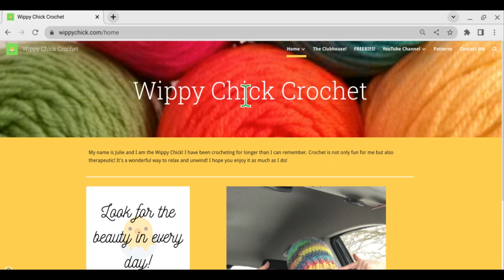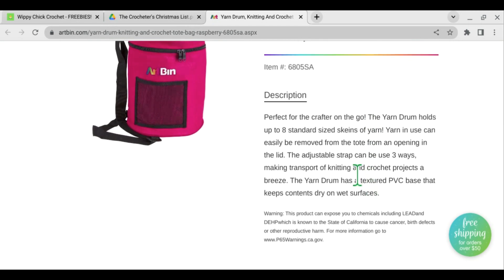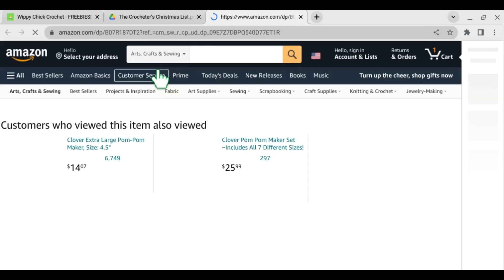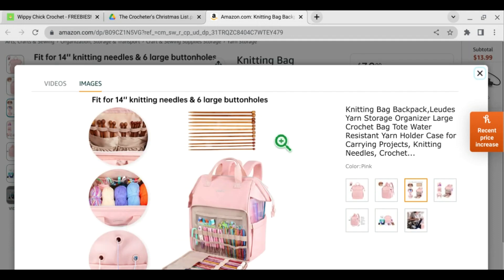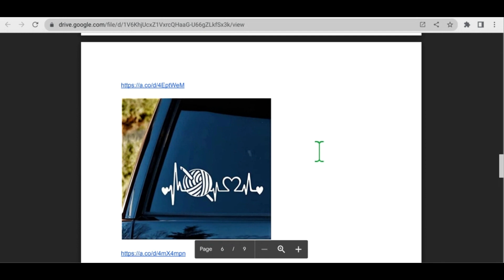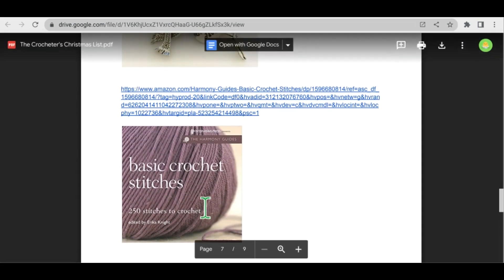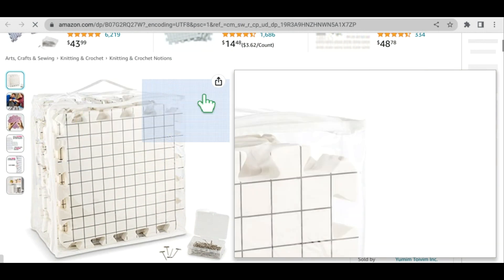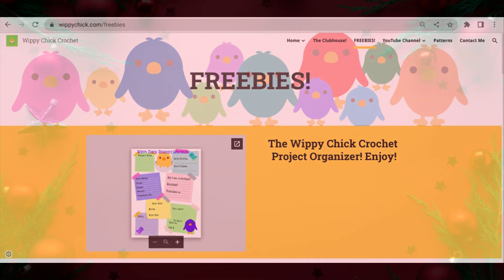Crocheter's Christmas Gift List 2022!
Here it is! The 2022 Crocheter’s Christmas Gift List! When someone asks you what a crocheter would want for Christmas, here’s a list to give them!

and click on FREEBIES for the complete list and links!